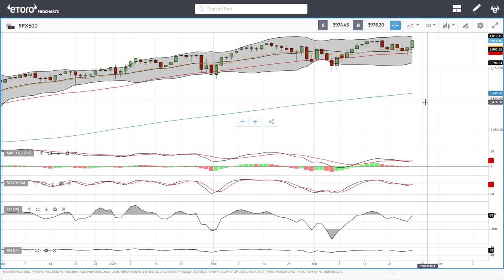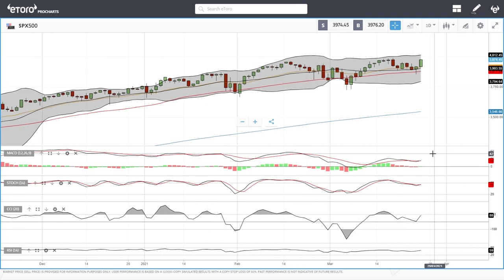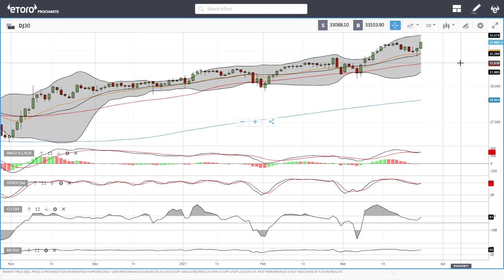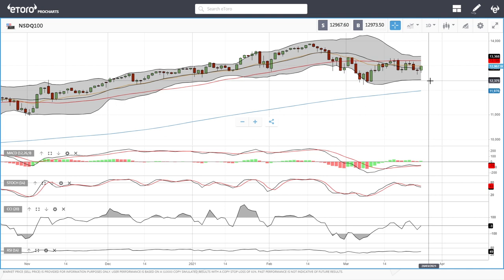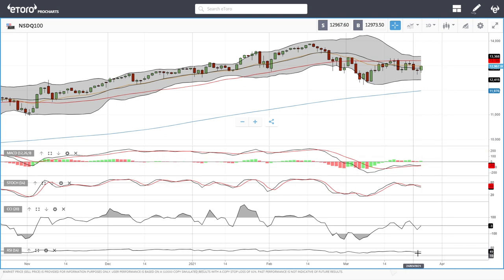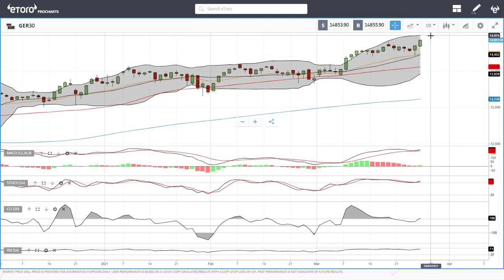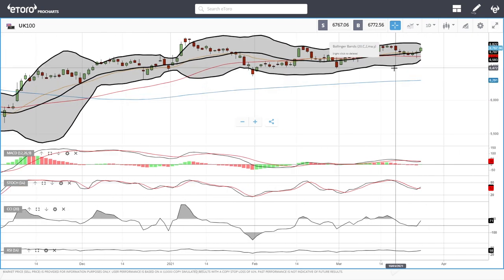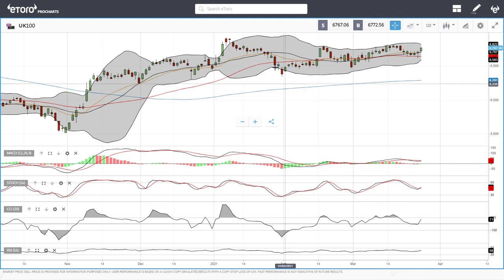S&P500, DJ30, Nasdaq, DAX and UK100 forecast for March 29, 2021